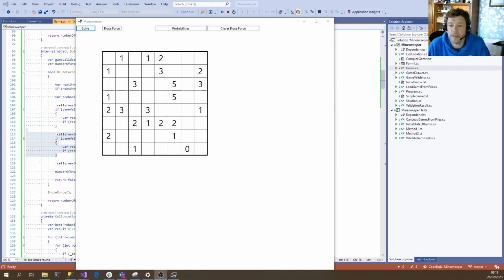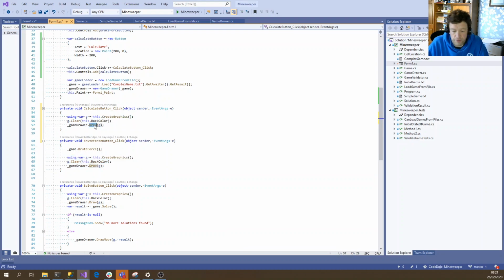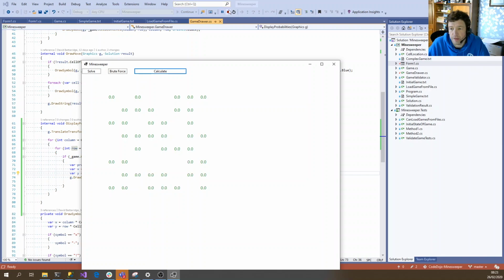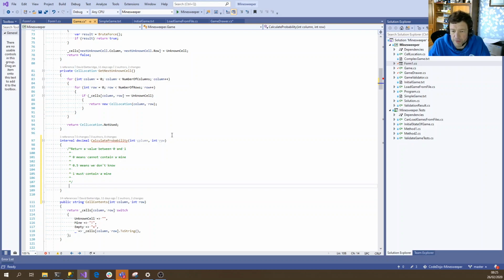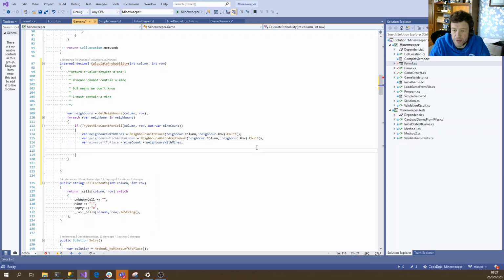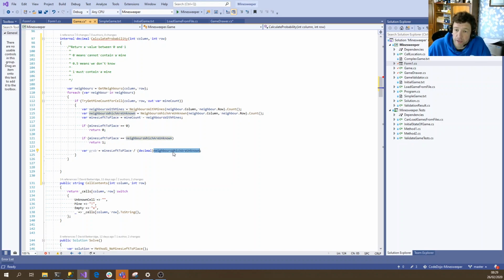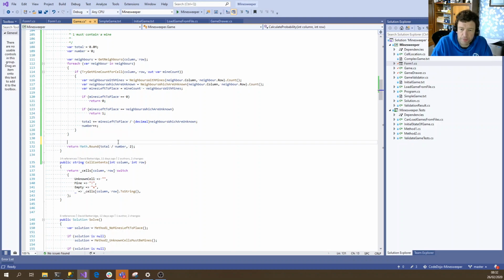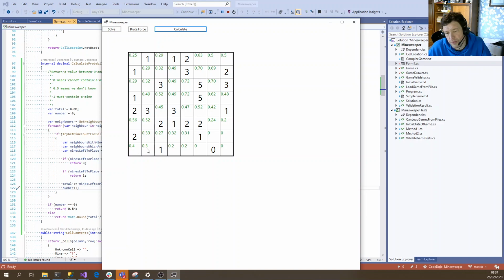Minesweeper Part 10 Calculate Probabilities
2nd attempt at recording,  video was blurry the first time.
This time the audio is a bit quiet - sorry!